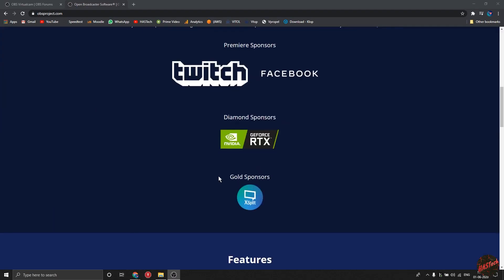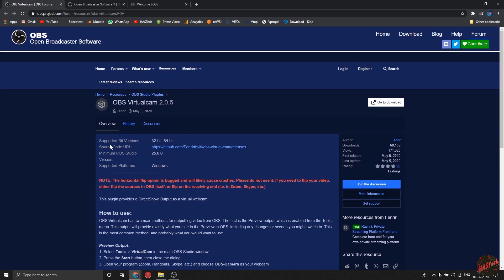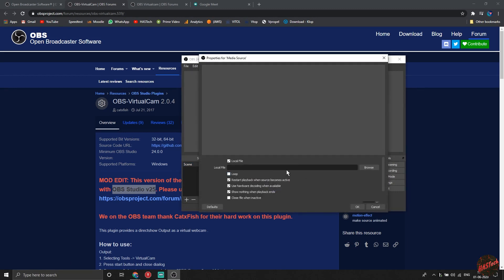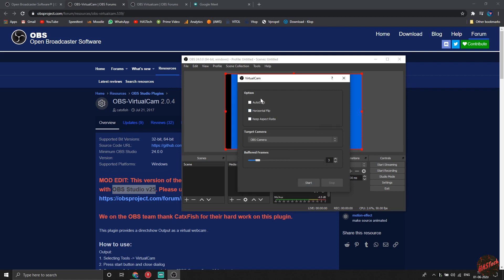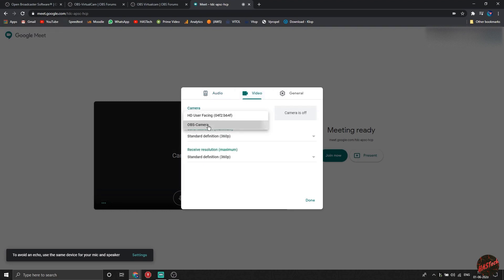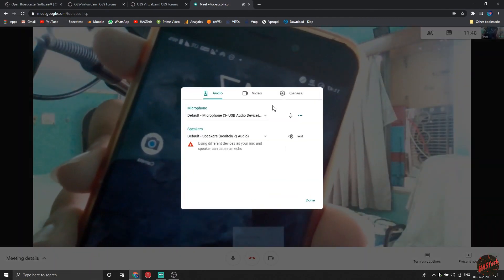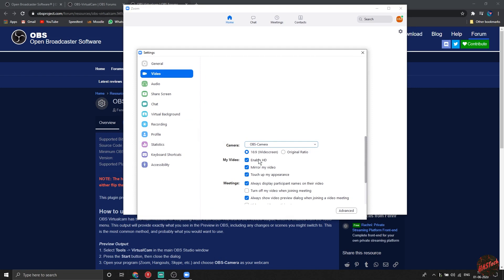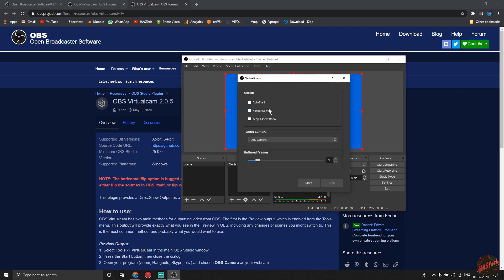CAMERA SPOOFING | ONLINE CLASS HACKS | OBS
If you don't like to keep your camera switched on throughout the whole lecture but your boss/teacher wants you to then have a look at this video.
I have demonstrated how you can loop a prerecorded clip through your camera feed.
It works with all Video calling apps on Desktop like Google Meet, Zoom, Skype, Microsoft Team, etc.

SETUP:
Laptop: Acer Predator Helios 300(i7 9th Gen.,1660Ti)
Mouse Logitech G-502
Keyboard-Redgear Mk881
Headphones: Corsair Hs50
Mic-Generic
Livestreaming Software- Xsplit